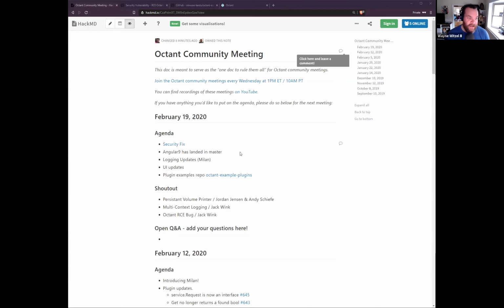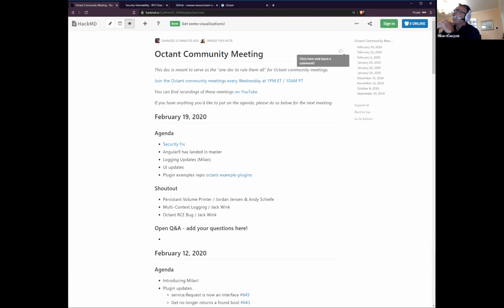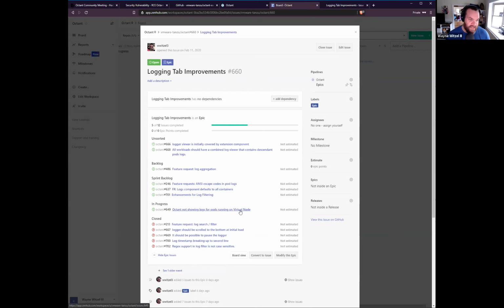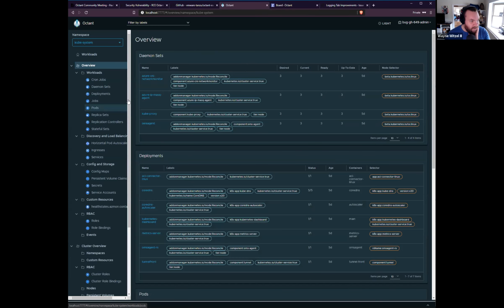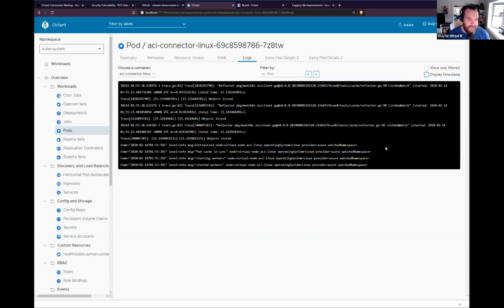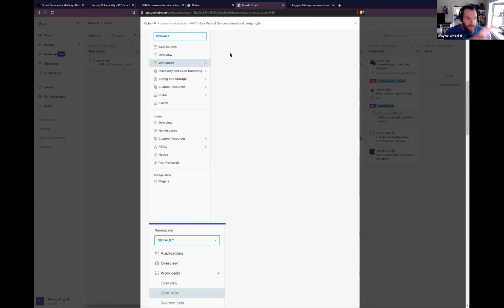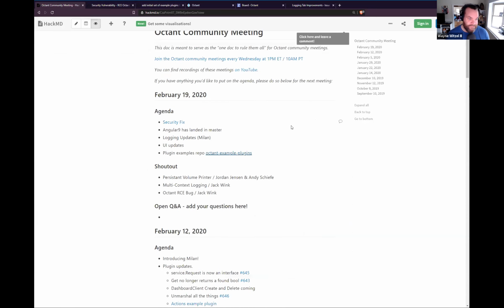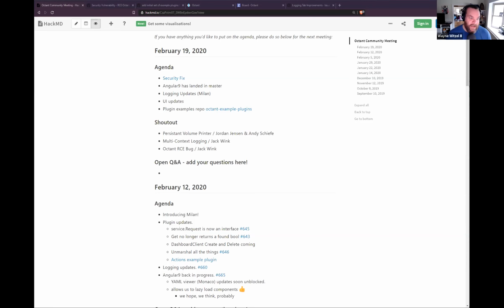Octant Community Meeting - Feb 19, 2020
Agenda
Security Fix
Angular9 has landed in master
Logging Updates (Milan)
UI updates
Plugin examples repo octant-example-plugins
Shoutout
Persistant Volume Printer / Jordan Jensen & Andy Schiefe
Multi-Context Logging / Jack Wink
Octant RCE Bug / Jack Wink